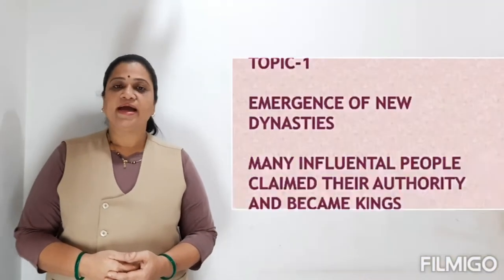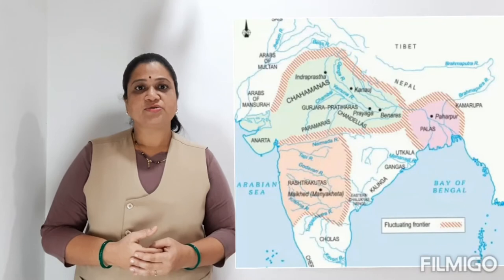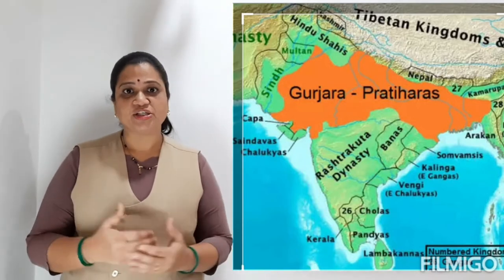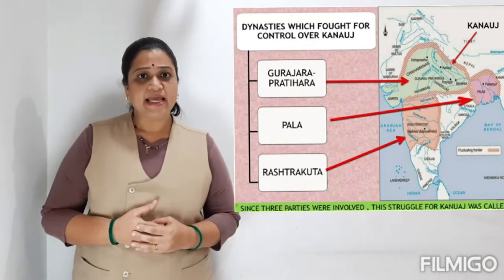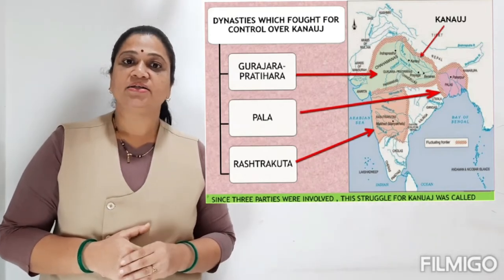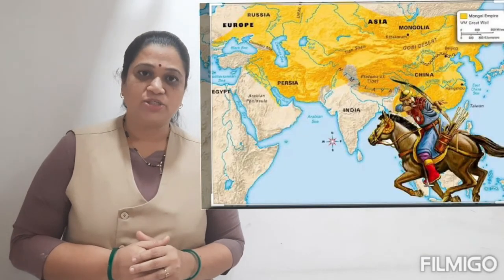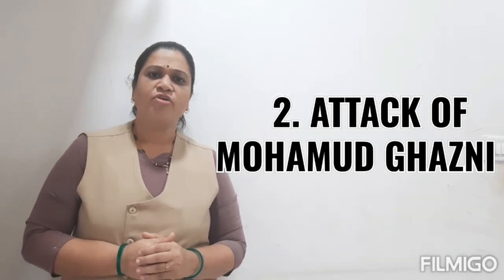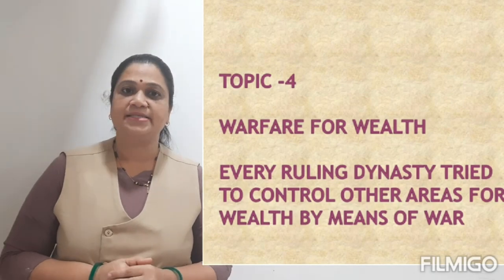NEW KINGS AND KINGDOMS PART4 CLASS VII